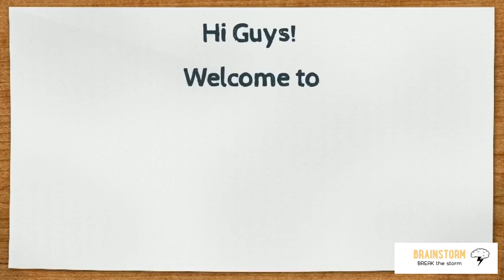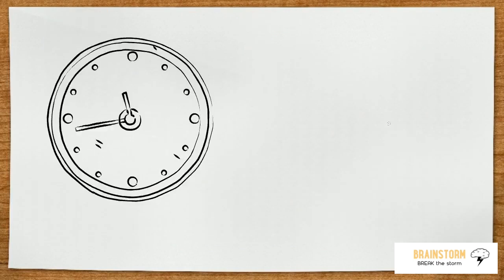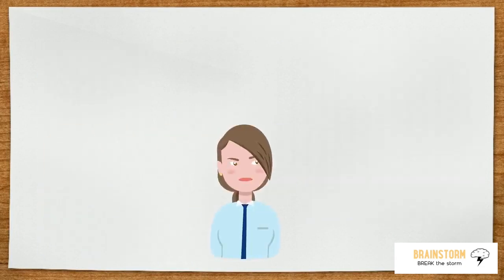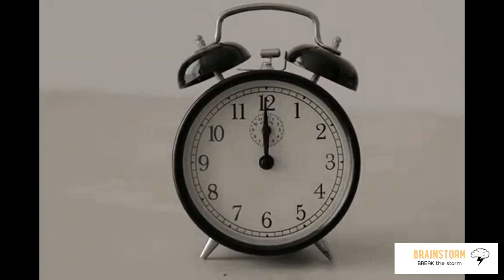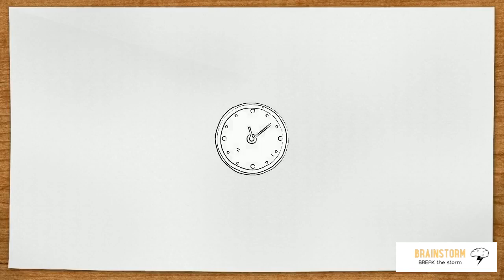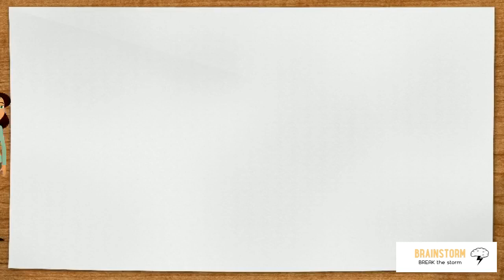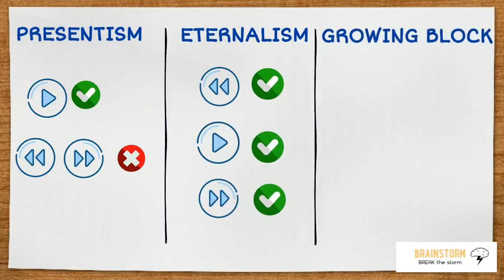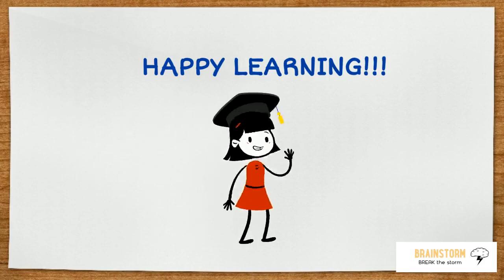When Does Time Become Meaningless?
This video is about when time becomes meaningless and the theories related to time. Time becomes meaningless when no event succeeds another to change the future into present and present into the past. There are many theories about time floating around us like presentism, eternalism, and growing block which are explained detailed in this video. So ultimately when the universe doesn't exist time becomes meaningless.